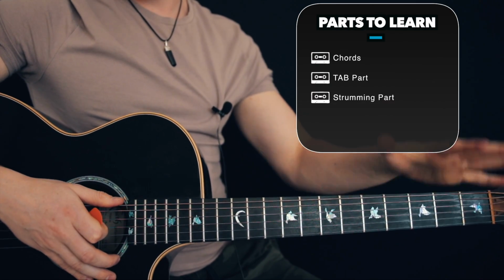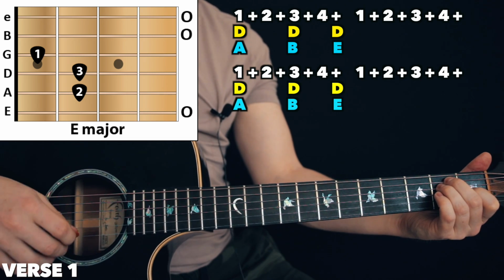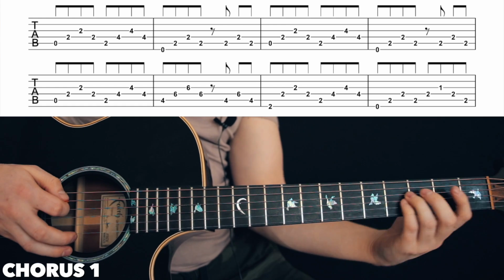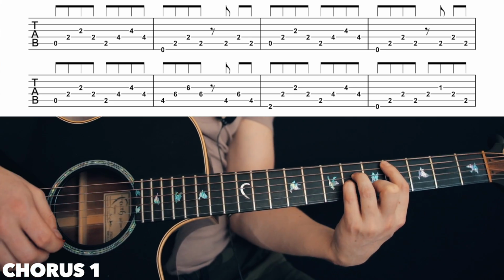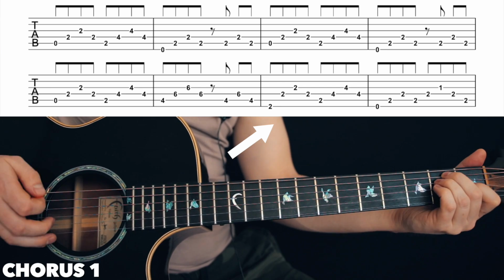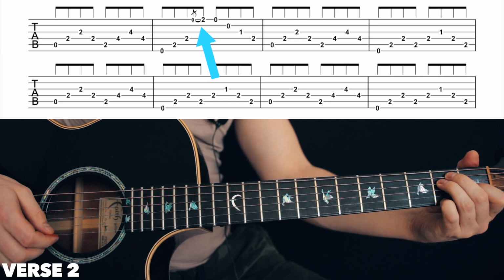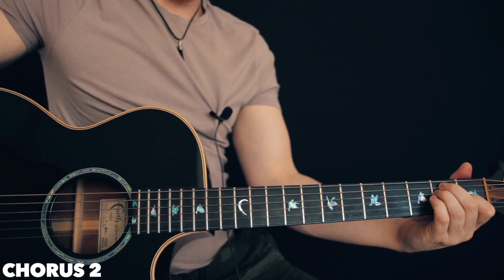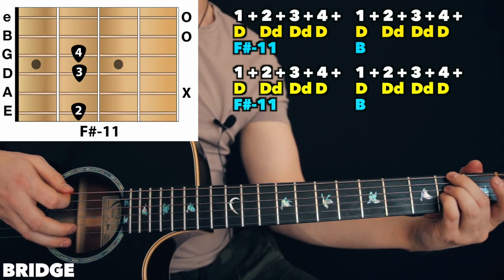EUPHORIA: Elliots Song - Dominic Fike, Zendaya 🎸Guitar Lesson (Play-along, How To Play)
In todays acoustic guitar lesson we're looking at how to play Elliot's song by Dominic Fike and Zendaya from Euphoria.

0:55 Verse 1
2:16 Chorus 1
5:29 Verse 2
7:10 Chorus 2
8:32 Bridge
9:36 Song Ending
10:32 Play-Along